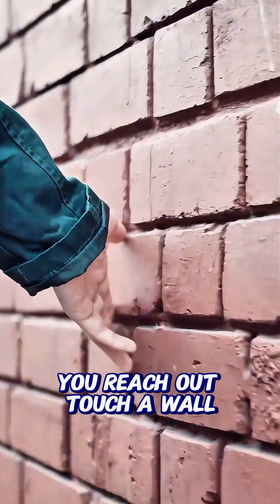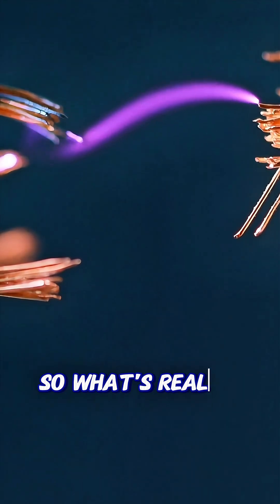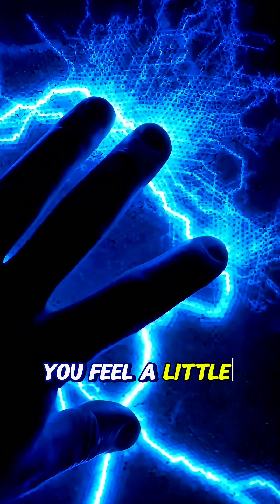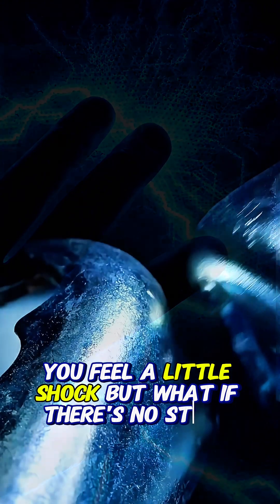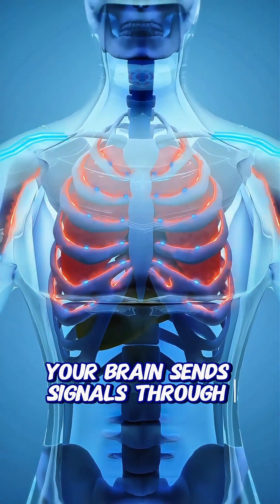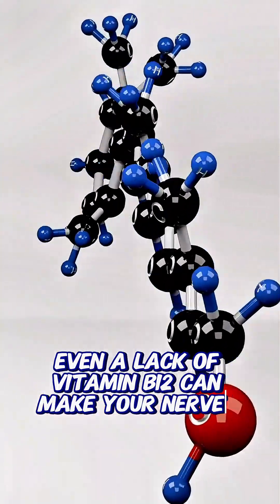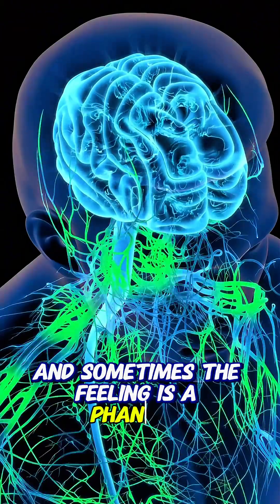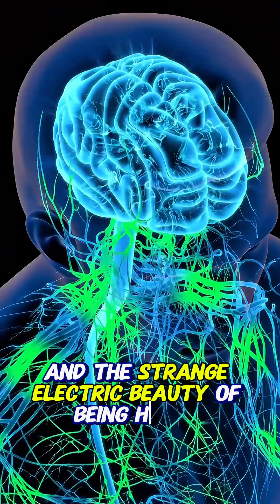Why You Sometimes Feel Electric Touches – Explained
Ever felt a sudden electric shock without touching any wire? From static charge to nerve misfires, here’s the real science behind those mysterious zaps and tingles. Discover why your body feels electric and what it actually means. It’s not magic—it’s biology and brain signals. Watch till the end to understand the electric side of being human.